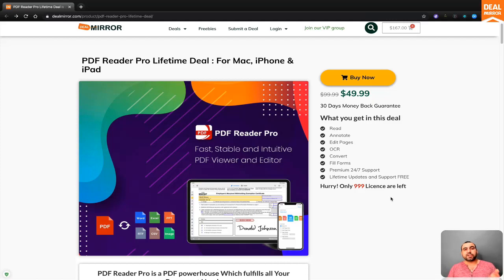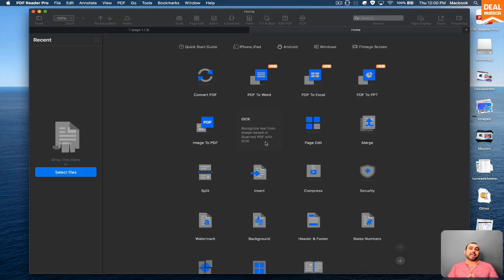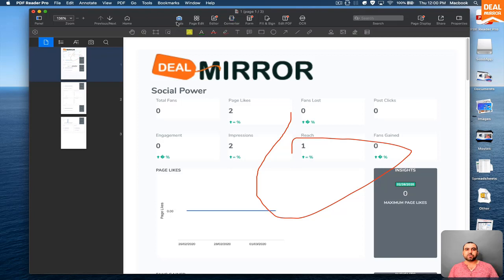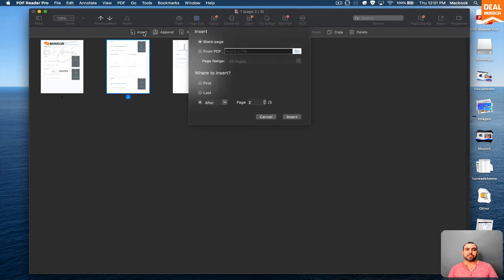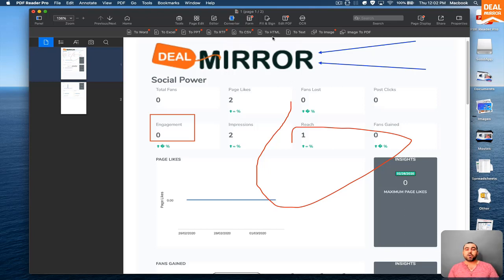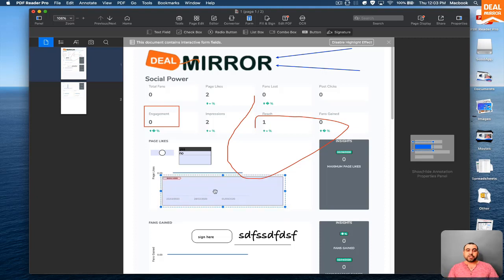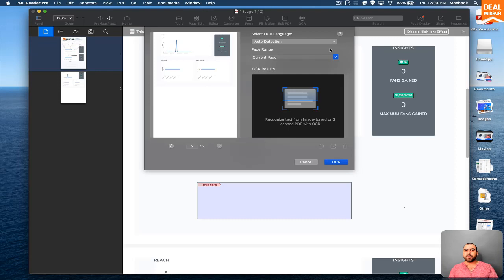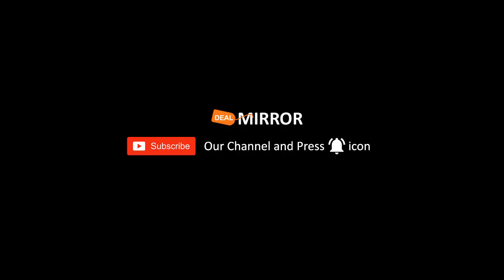PDF Reader Pro for Mac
PDF Reader Pro Lifetime Deal on DealMirror.com
Powerful, Robust and Fast PDF Manager. The all-in-one PDF office to read, annotate, edit pages, convert, create, OCR, fill forms and sign PDFs.
-Read
-Annotate
-Edit Pages
-OCR
-Convert
-Fill Forms